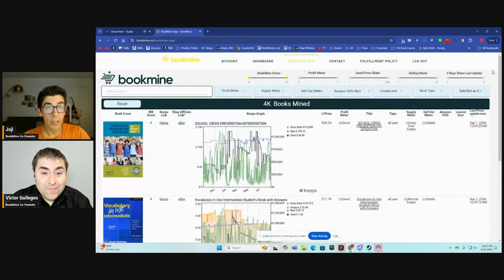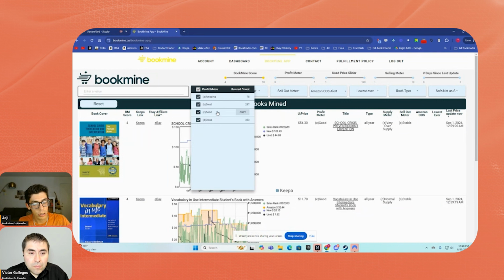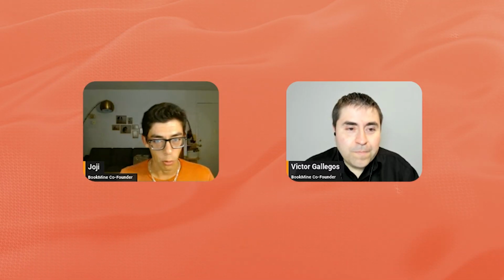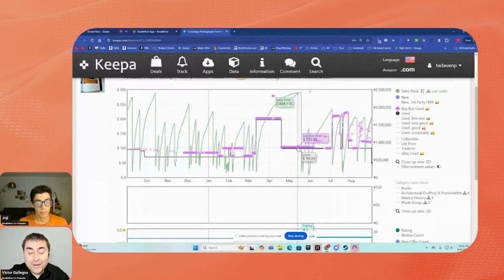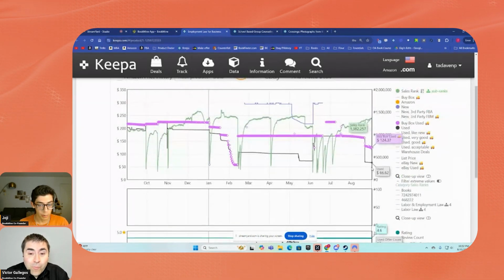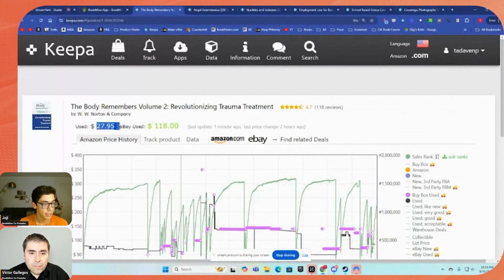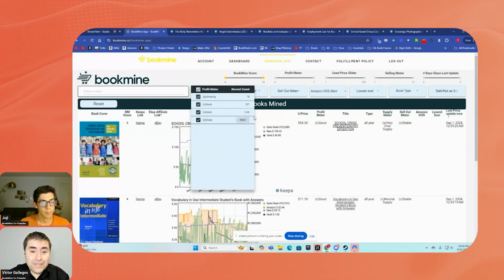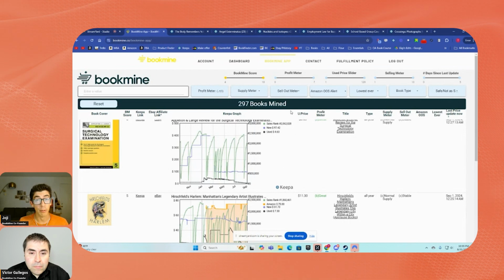We Added a PROFIT METER to BookMine!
The BookMine user interface now has a Profit Meter, which helps users find books with the highest profit potential!